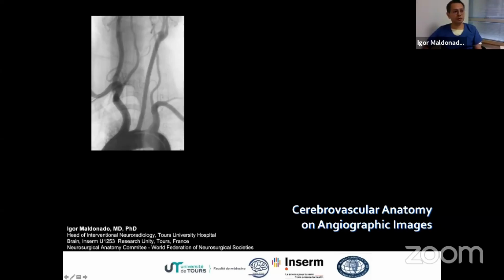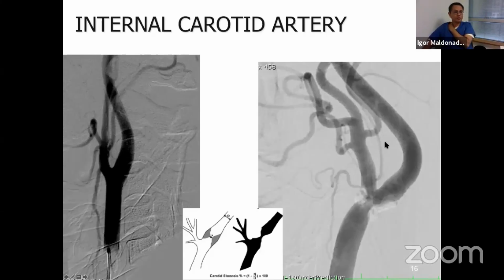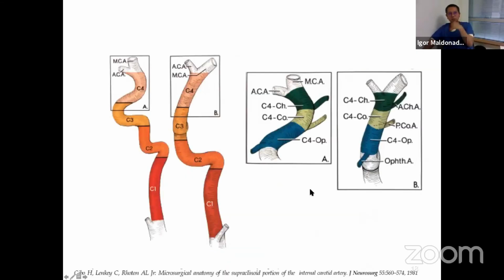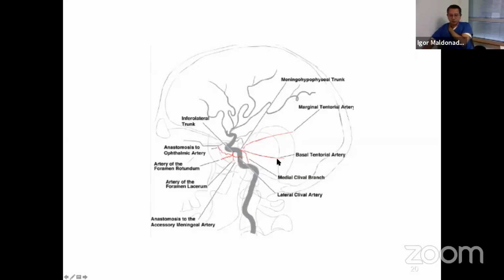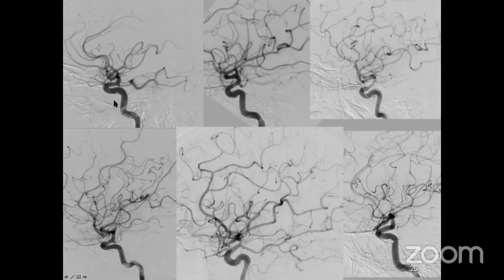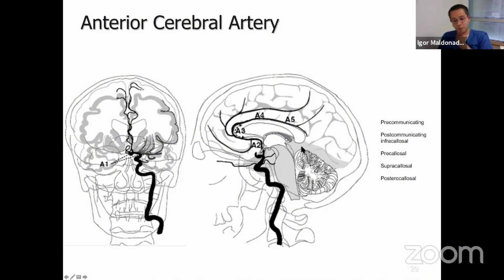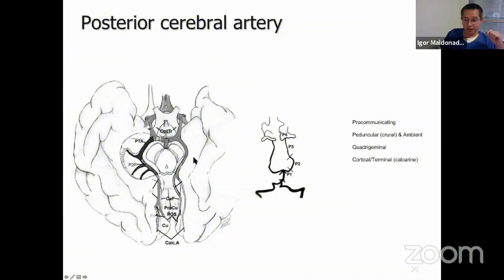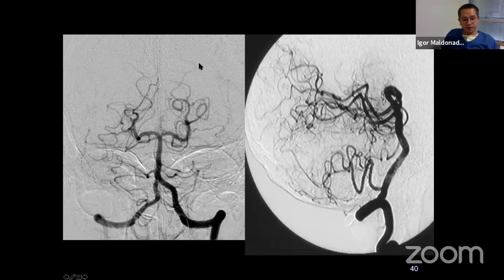Dr. Igor Maldonado - Cerebrovascular Anatomy on Angiographic Images